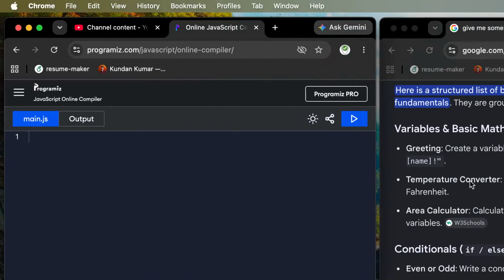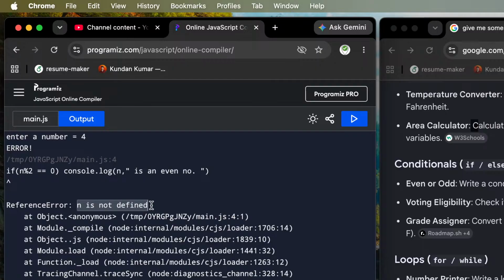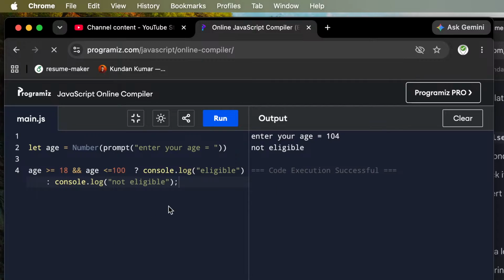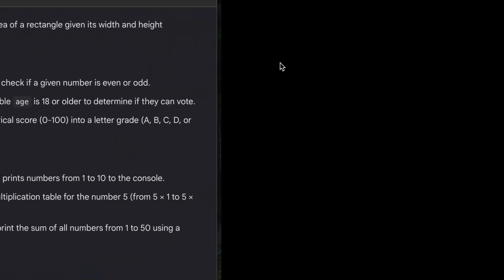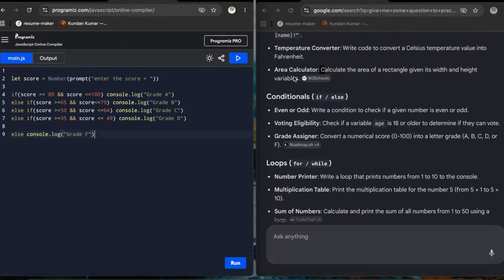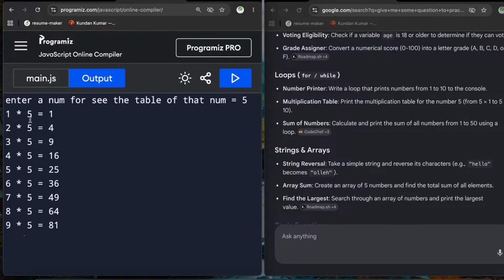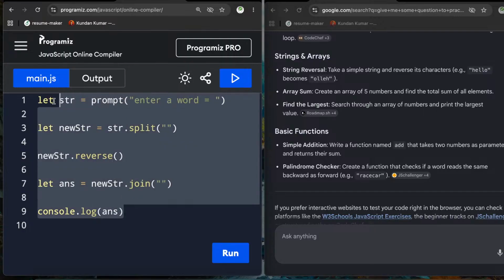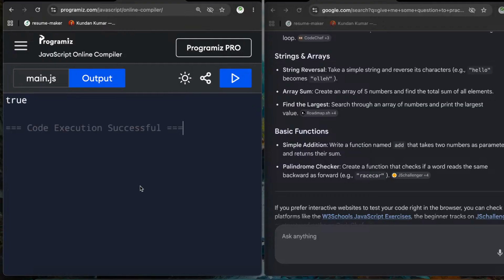My Daily JavaScript Practice: Let’s Master the Basics Together (LIVE)